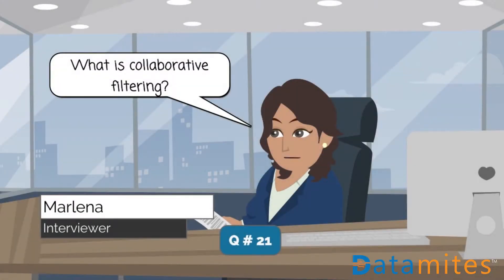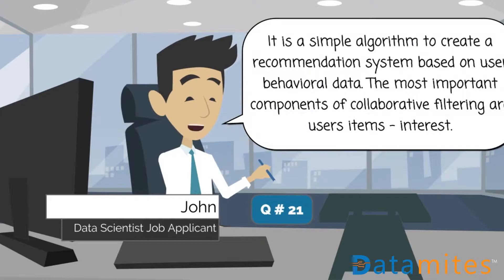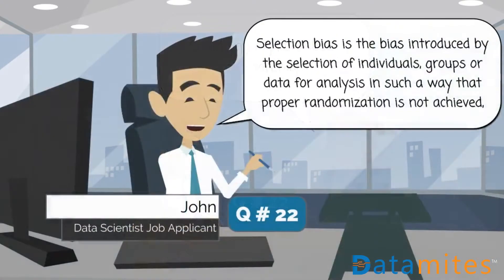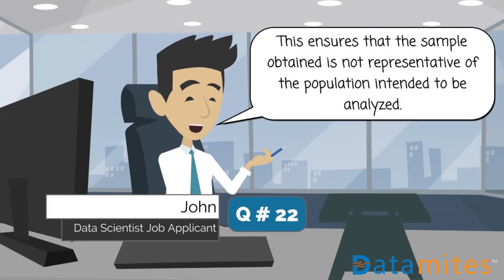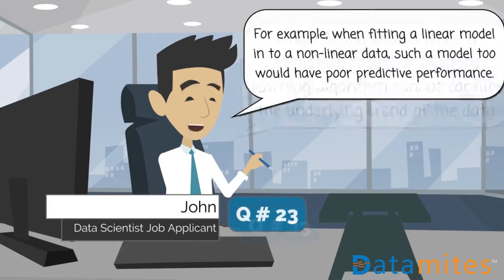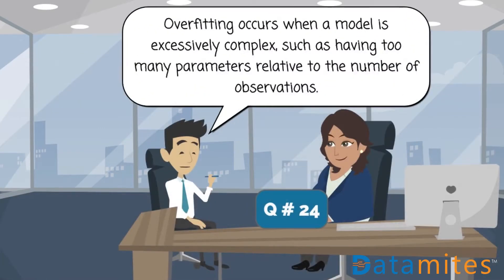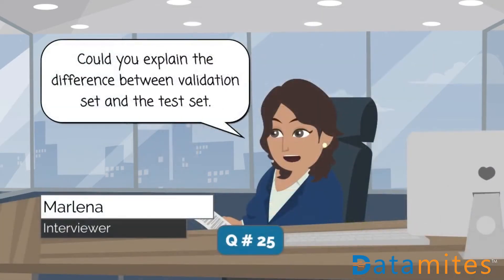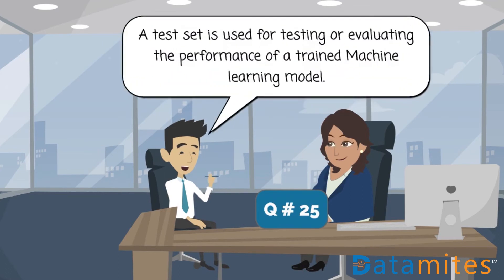Data Science Interview Questions - Part 6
This is final video of Data Science Interview Questions

Watch this video if you are preparing for Data Science Interview.

You will also get know what is wrong to and what is right way to answer.

The set of videos Part 1 to 6, will helpful to you and increase confidence level to face interview.

Datamites™ is one of the leading institutes in Bangalore, providing Data Science courses with Python, Machine Learning, Tableau, R tool, Deep Learning, Data Mining.